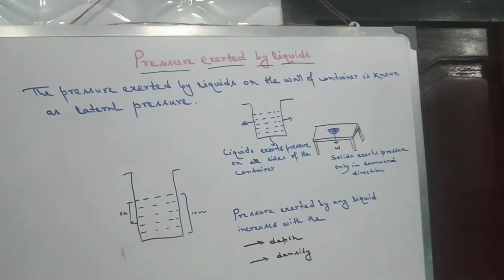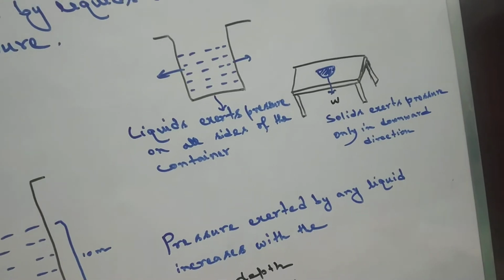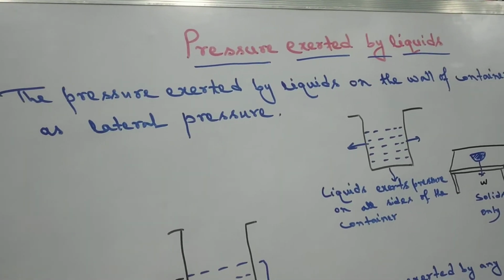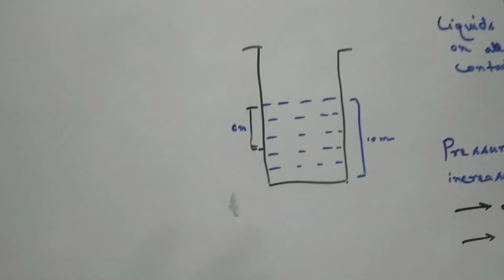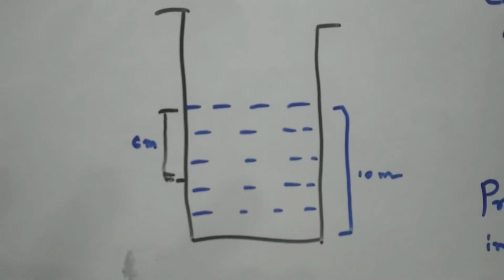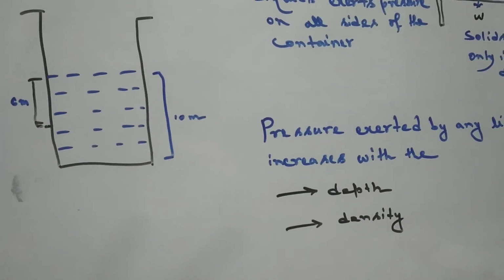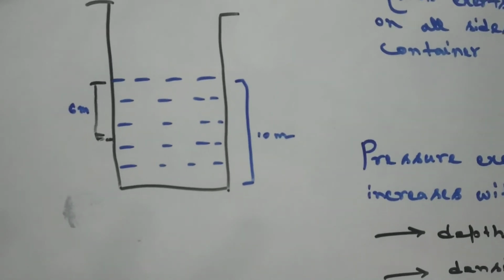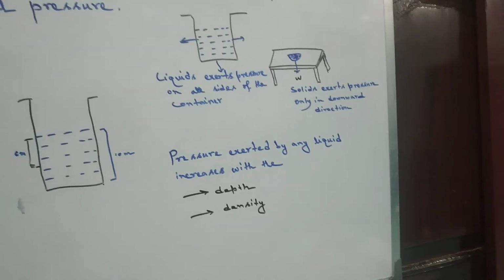Pressure exerted by liquids